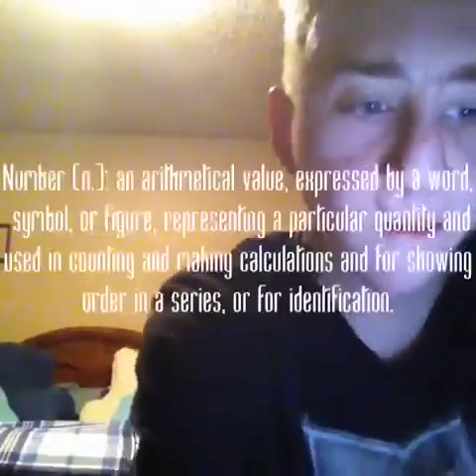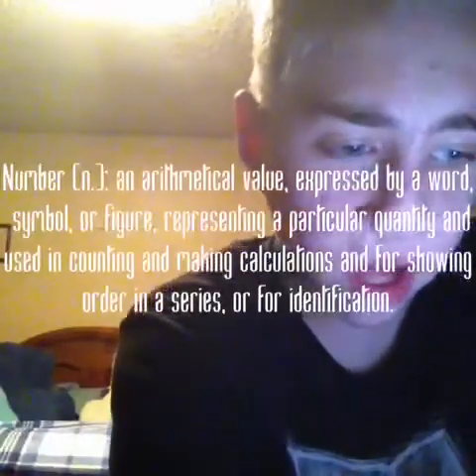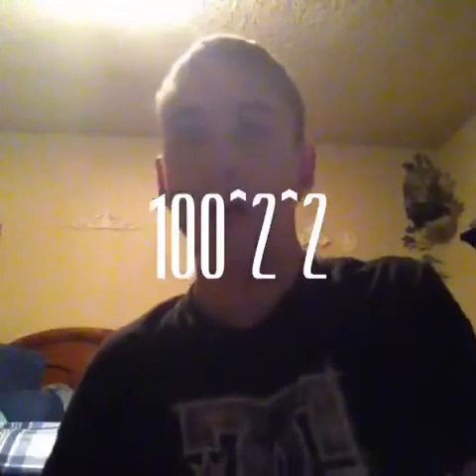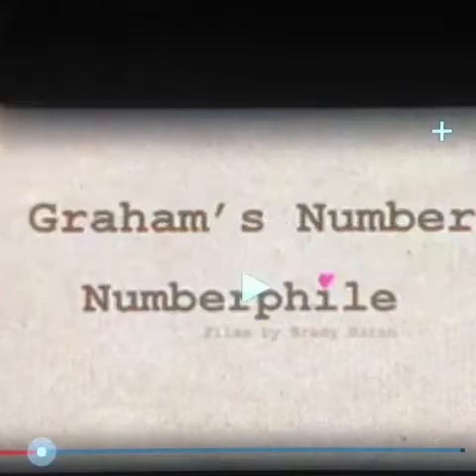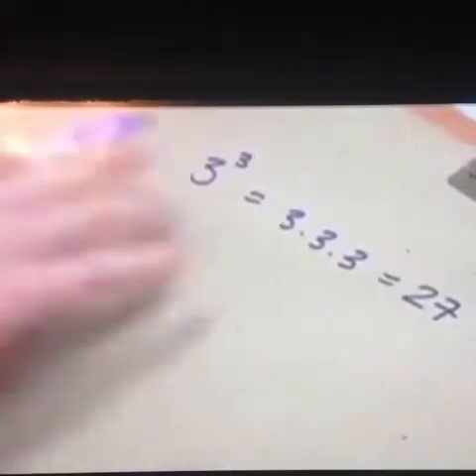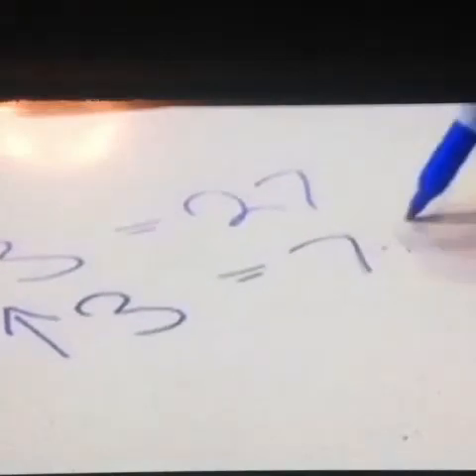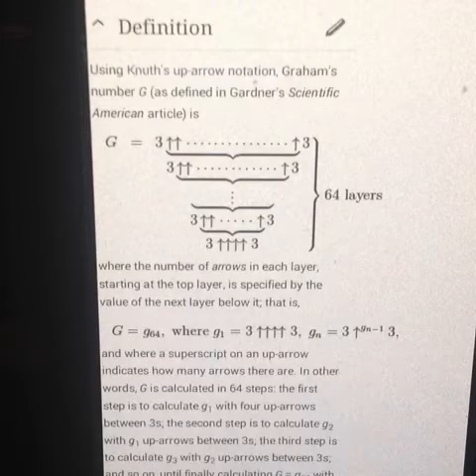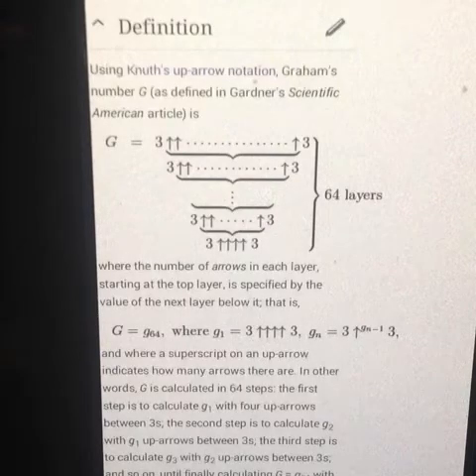How big can numbers get?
For thousands of years, we have played with numbers. But how far can we go with these numbers? Is there a point when humans can't count any higher?